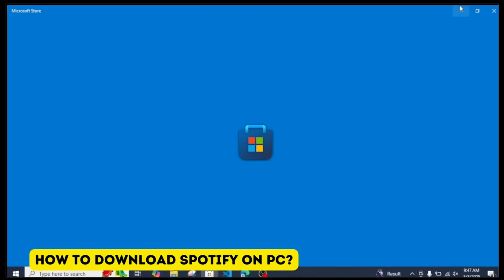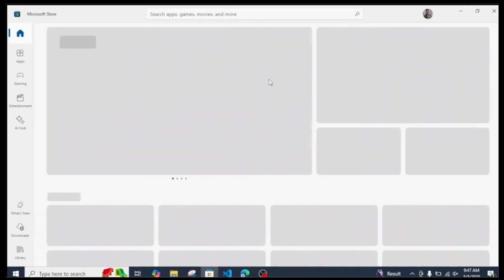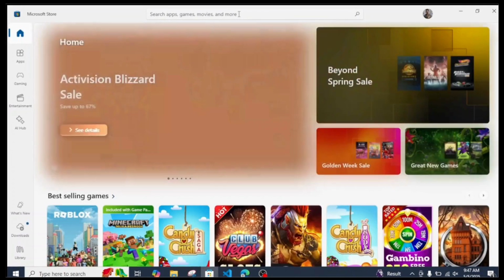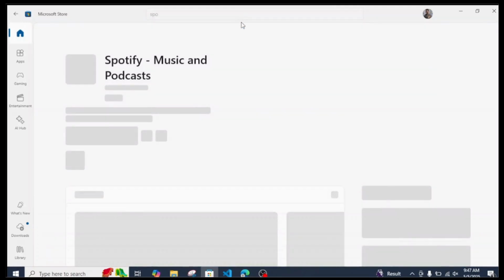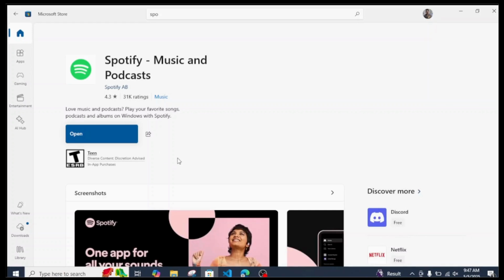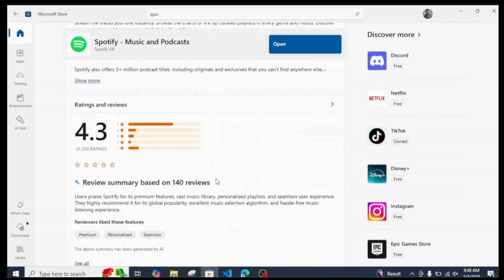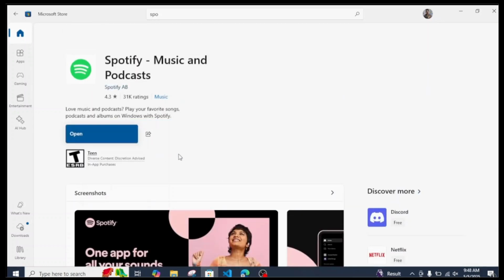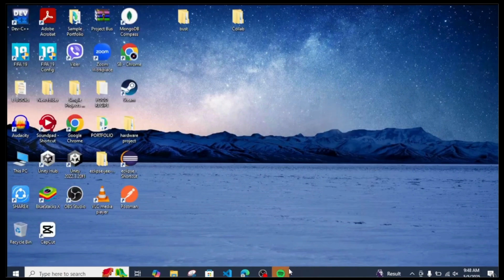How to Download Spotify on PC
How to Download Spotify on PC (2025)! Want to enjoy your favorite music and podcasts right from your desktop? This video will guide you through the steps on how to download Spotify on PC quickly and easily. Whether you're asking, "How do I install Spotify on my computer?" or need help finding the right version, this tutorial has you covered. Learn how to get Spotify set up on Windows so you can stream instantly. Watch now to see how you can download Spotify on your PC today!

Timestamps:

00:00 How to Download Spotify on PC
00:10 How Do I Install Spotify on My Computer?